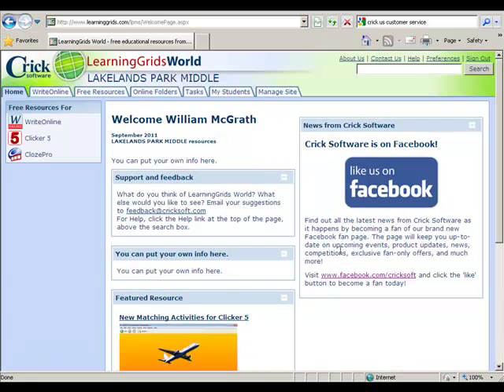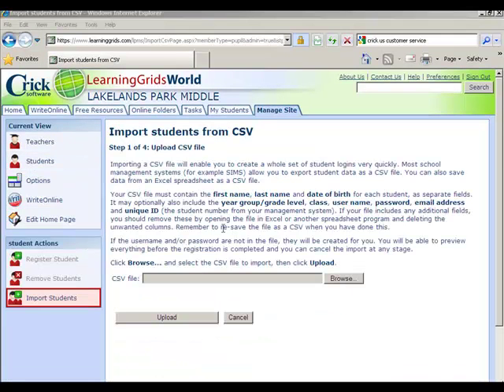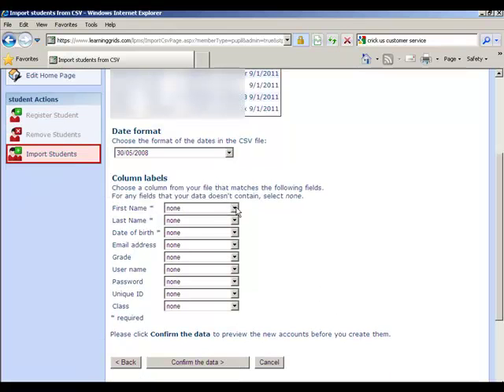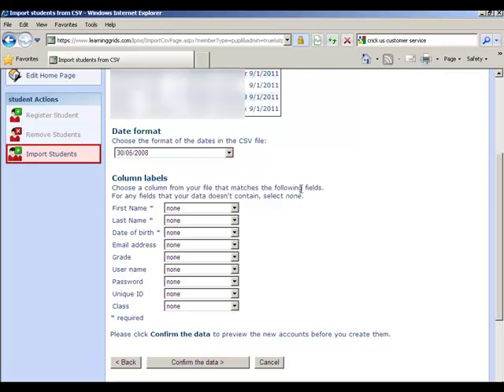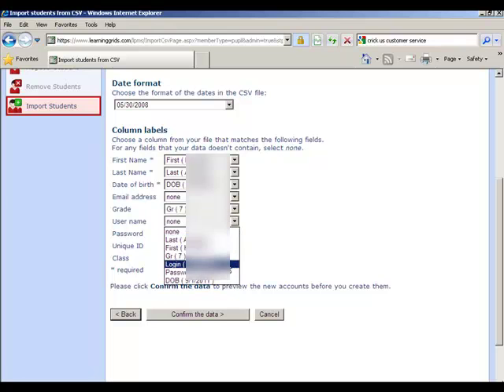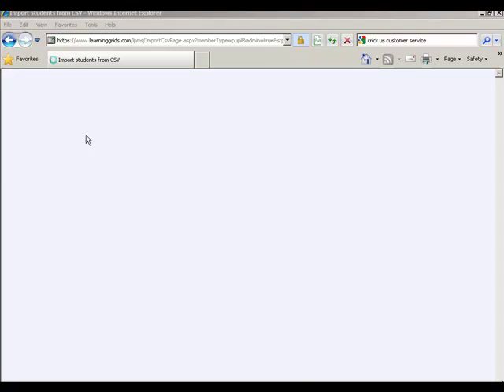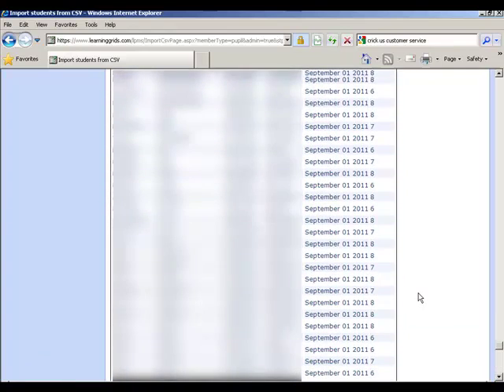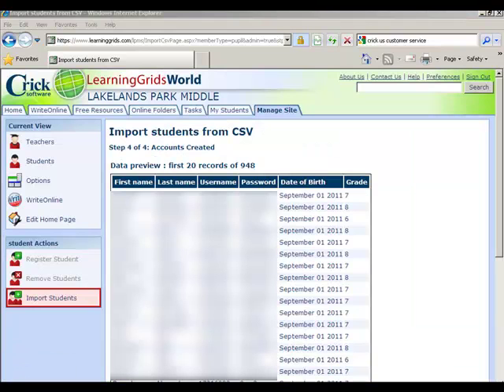How to Import Students Into WriteOnline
Information for WriteOnline Site Managers on how to upload a new .csv file with new user information.